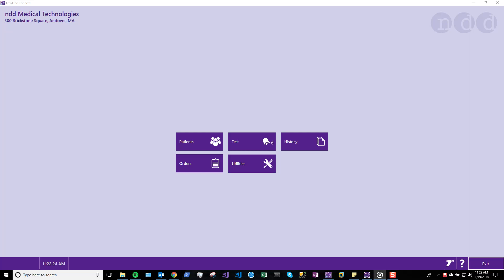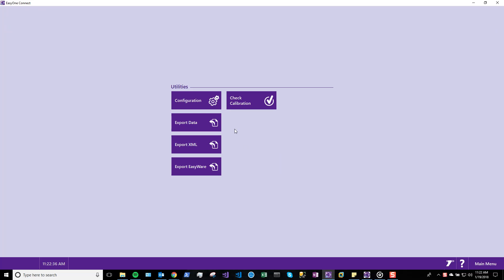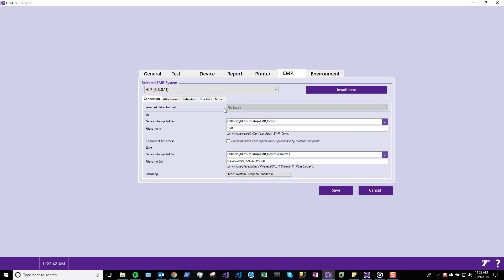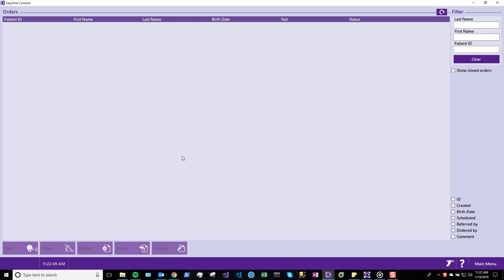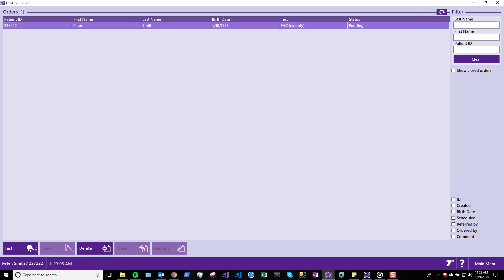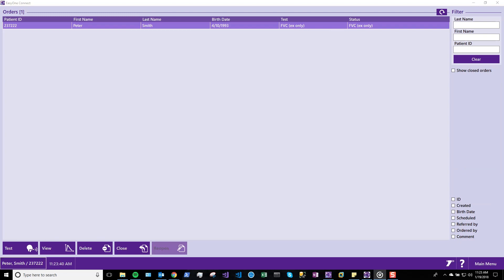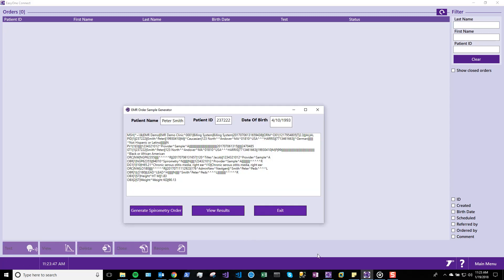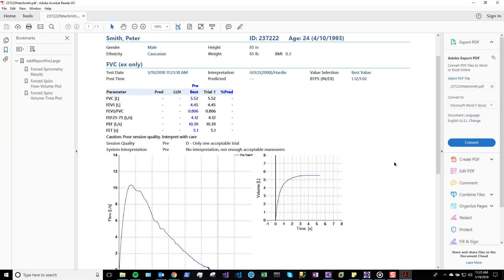ndd Medical Technologies EMR Demo Video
Demonstration of Using EasyOne Connect to communicate with external systems using HL7